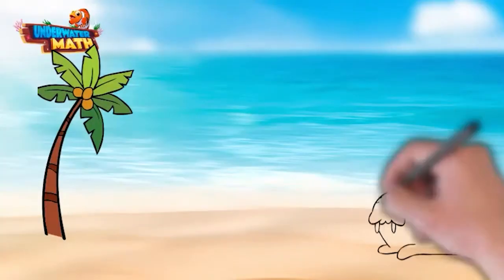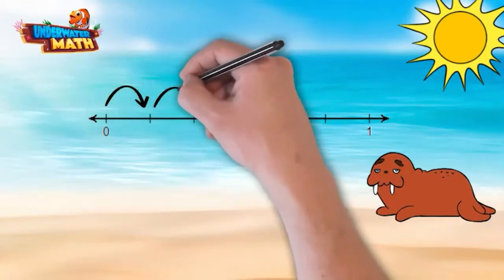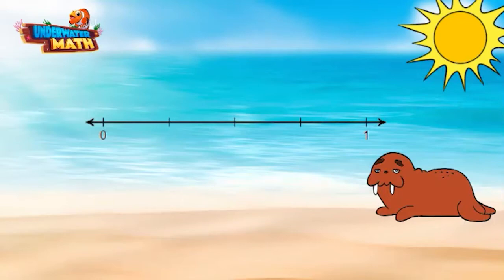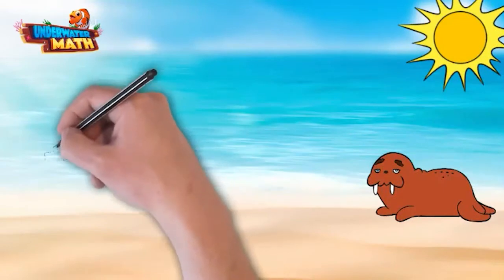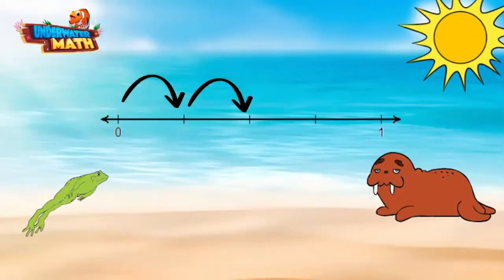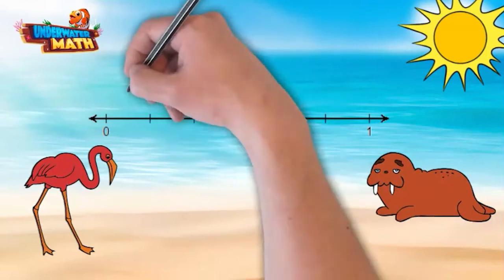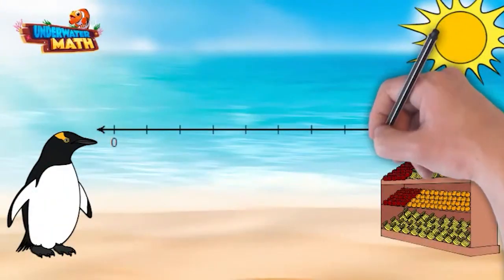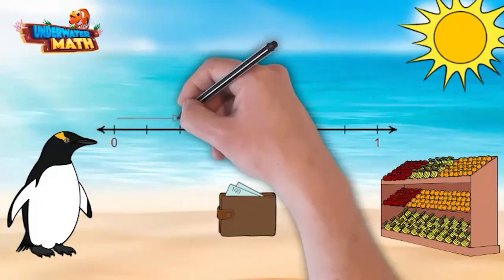Represent Fractions on Number Lines - 3rd Grade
Underwater Math provides engaging learning solutions for students. Today we help with representing fractions using a point on a number line. Great for 3rd grade math students. TEKS 3.7.A, 3.NF.1,2